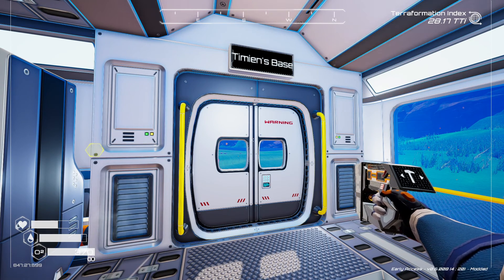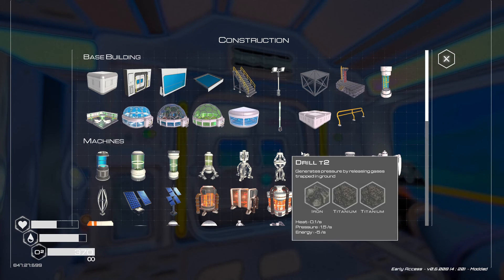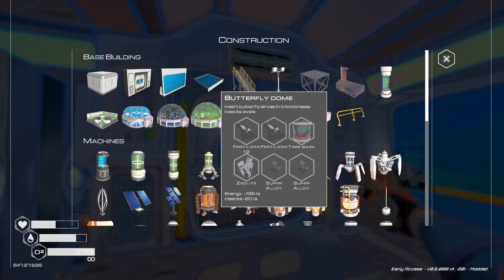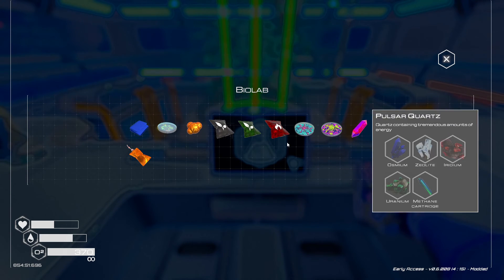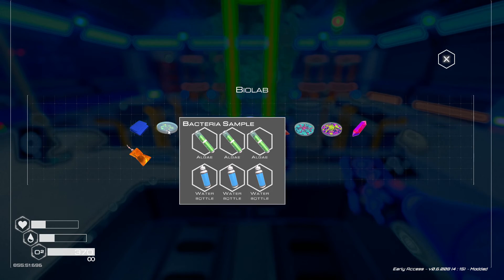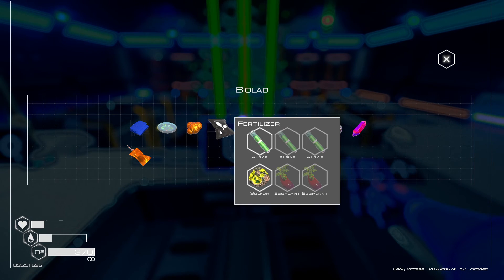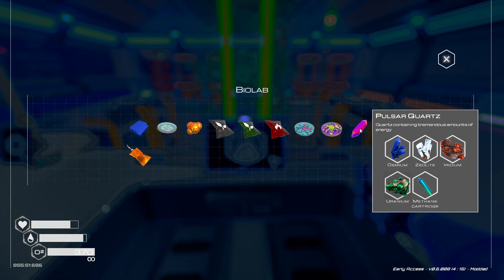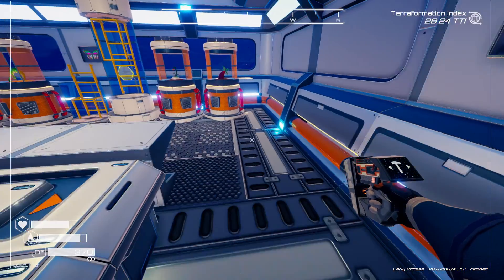Planet Crafter - How To . . . Use the Biolab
Part of a series of "HOW TO . . ." make and create things in the game Planet Drafter.